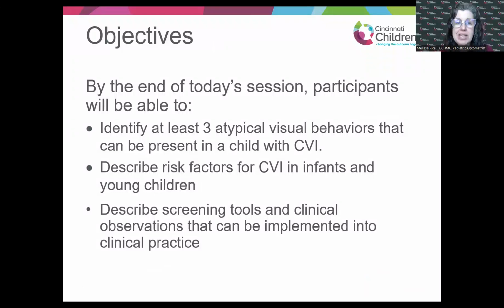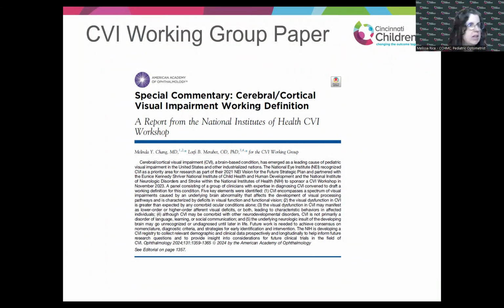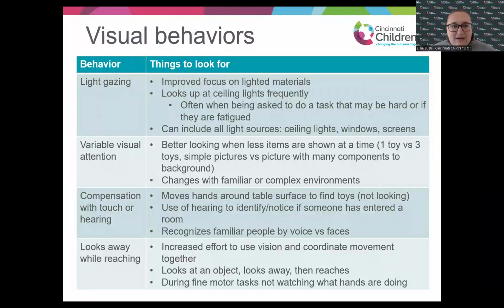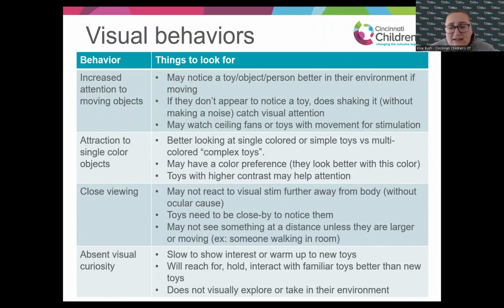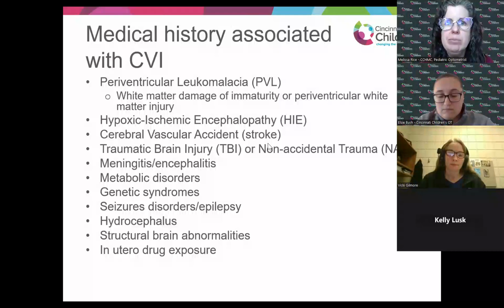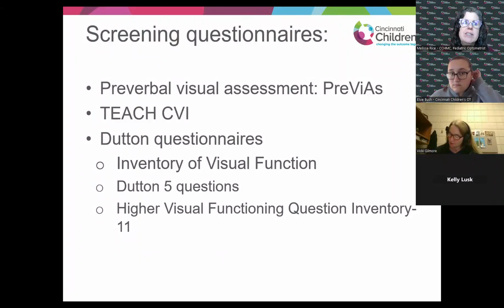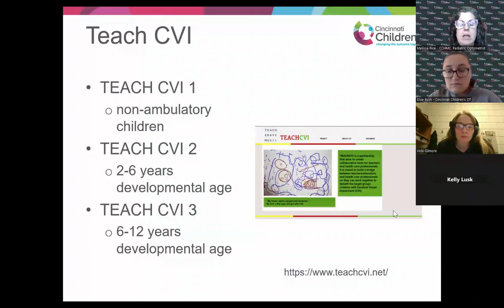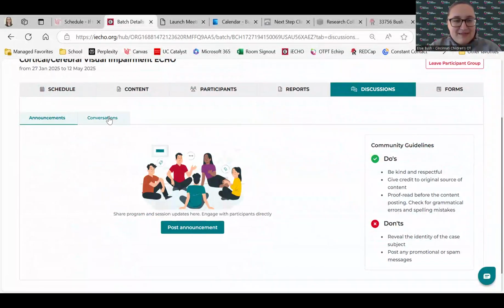Cerebral Visual Impairment ECHO Session 1- CVI Red Flags and Clinical Indications